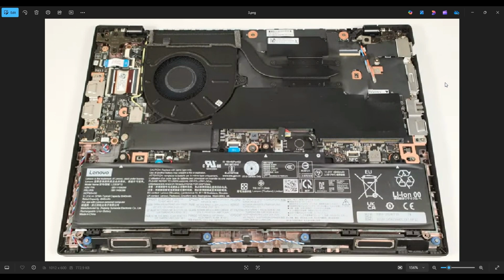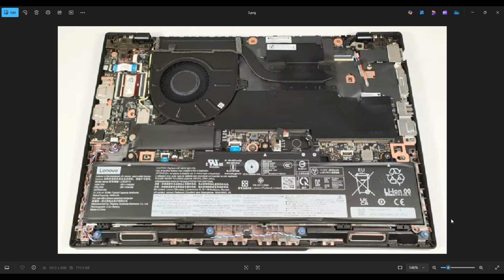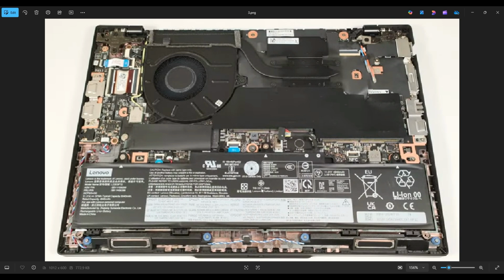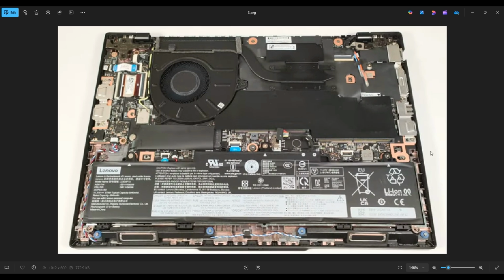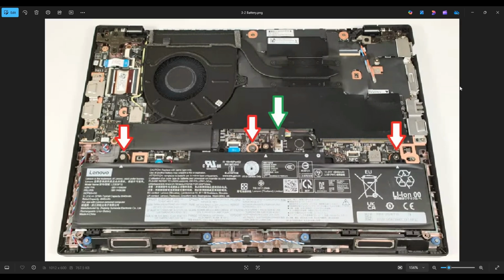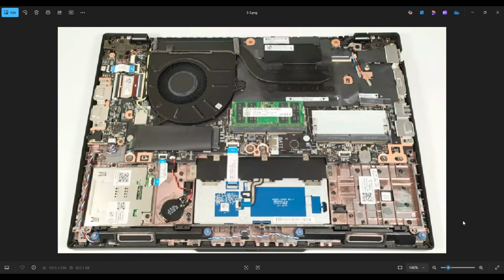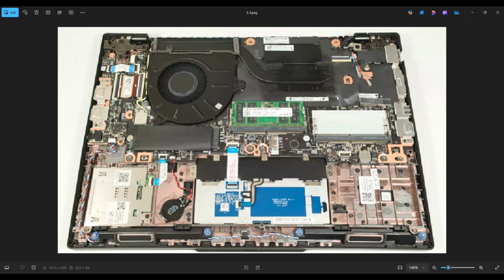How To Reset BIOS / Replace CMOS Battery - Lenovo ThinkPad L14 Gen 5 (Intel) Laptop Computer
This video will show you how to reset BIOS / replace the CMOS battery in your Lenovo ThinkPad L14 Generation 5 Intel version laptop computer. Note: If your computer is not turning on, try troubleshooting as seen in the video below.

Related Links:
Tools & Replacement / Upgrade Parts List

FAQ's:
Q: Does this process remove the BIOS password?
A: Some motherboards have a jump point where you can reset the BIOS password if you short out those two points. However, that is a risky operation and you run the risk of destroying the motherboard if done incorrectly. For that reason I choose not to have those DIY videos on my channel. Sry :(